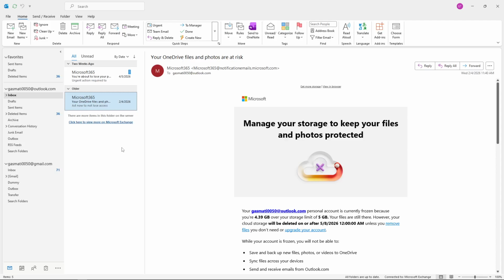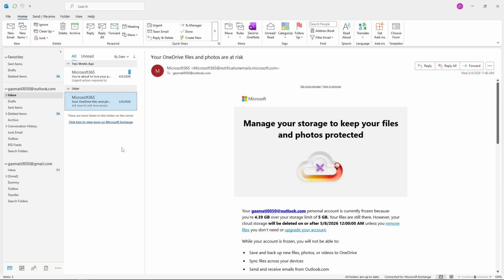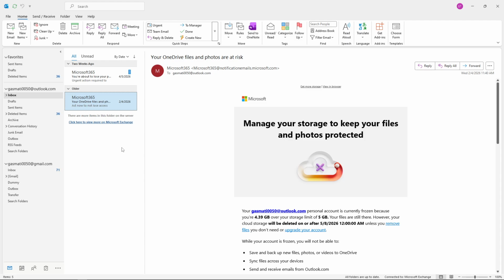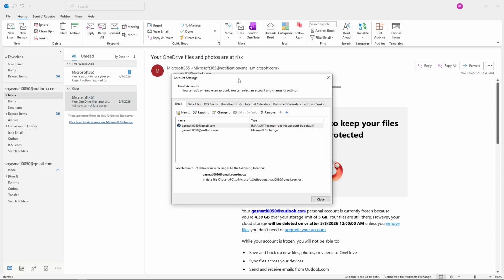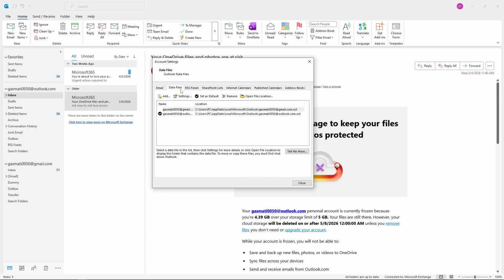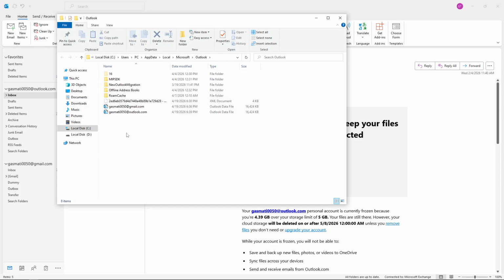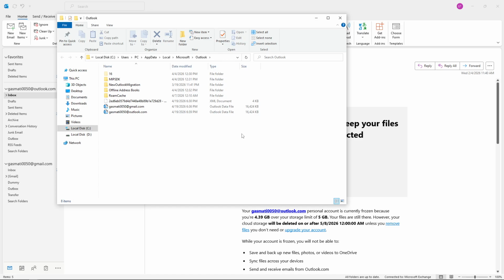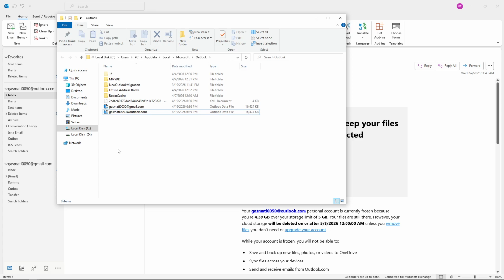How To Move An Outlook PST File (Tutorial 2026)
Along the way, you'll learn how to move Outlook PST file location, relocate Outlook data file PST tutorial, change location of Outlook PST file, transfer Outlook personal folders file, migrate Outlook PST to new drive, copy Outlook PST file to another computer, move existing Outlook PST file tutorial, setup Outlook PST on different drive, Outlook PST file location change guide, moving large Outlook PST files safely, how to transfer PST file in Outlook, best way to move Outlook PST file